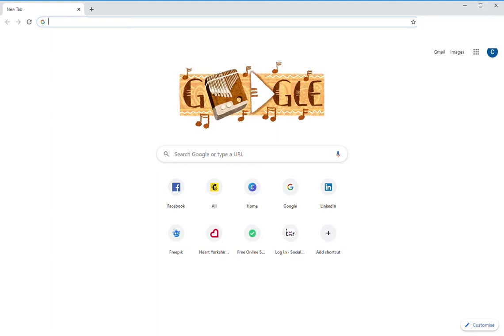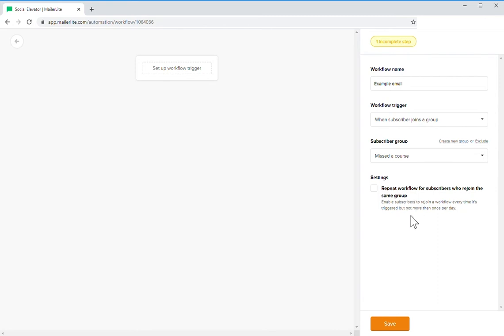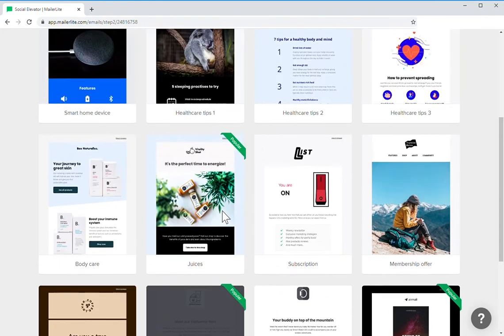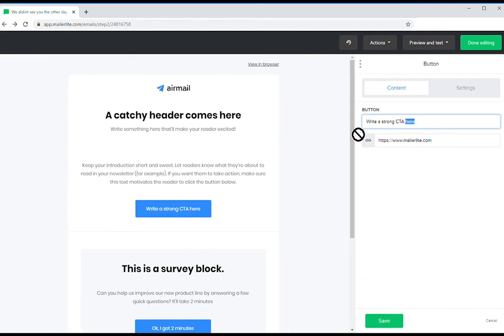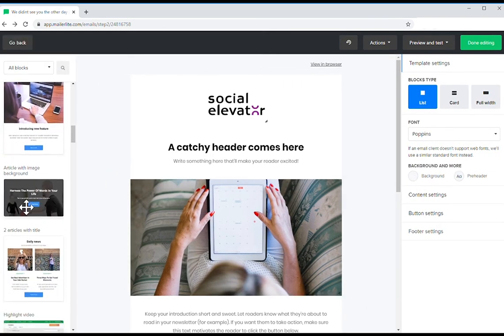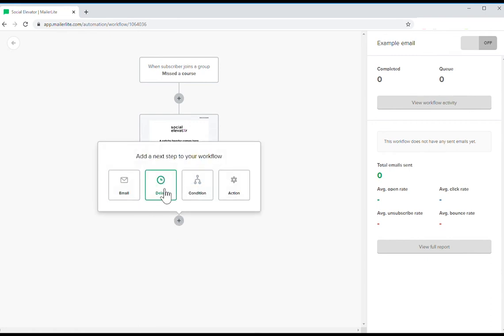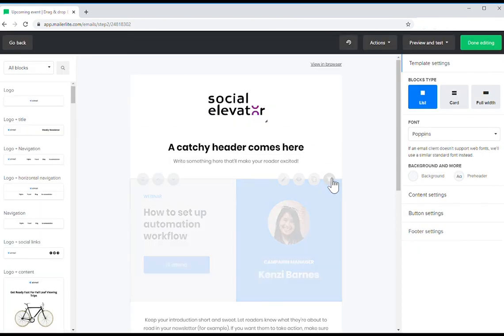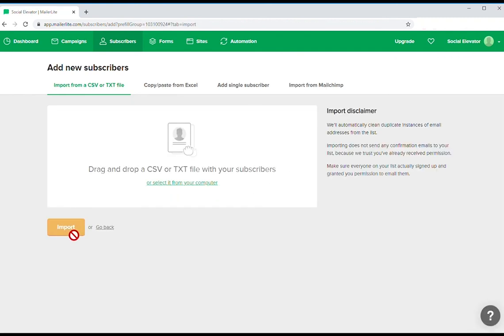Creating a free automated email campaign with Mailerlite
In this video, I break down the quickest approach to building an email campaign for free on Mailerlite. Grab Mailerlite for free using this link and opting for the free plan.

Take advantage of my next free webinar to build upon everything within this video